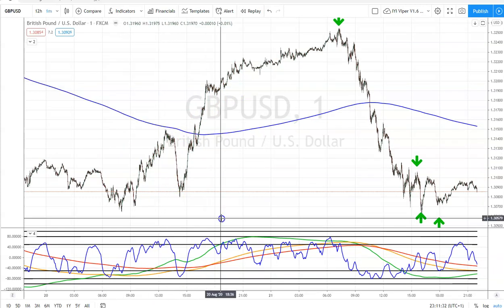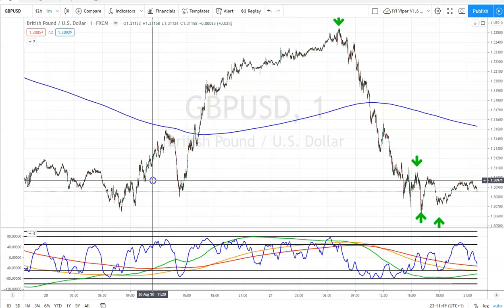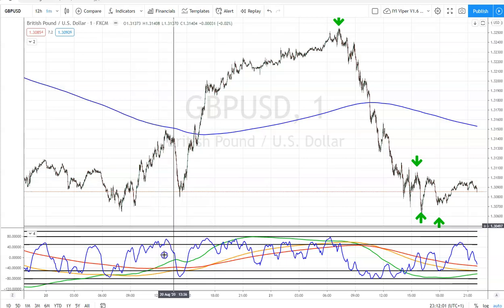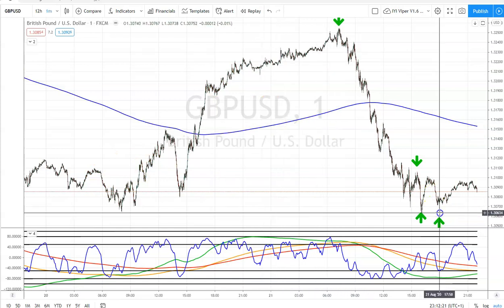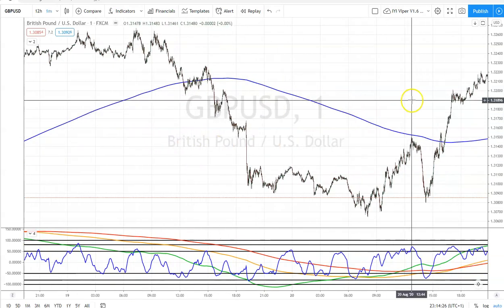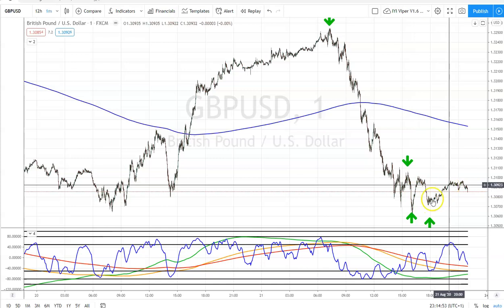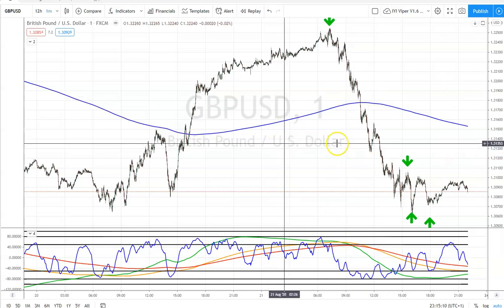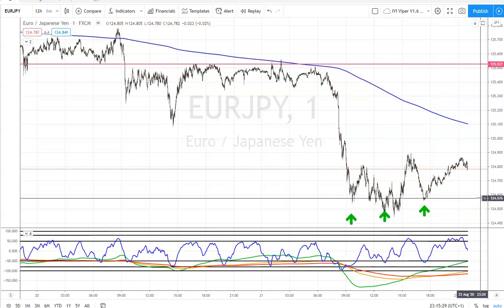Forex Trading for beginners full course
Welcome to invest your income and my forex trading course for beginners. This is a top to bottom full course with all the information you need to make an amazing income trading forex. The training will run you through the system and its evolution and the logic behind the system. I have been trading for over 14 years and I believe I am one of the very few forex traders who actually trades and shows how and why to trade.